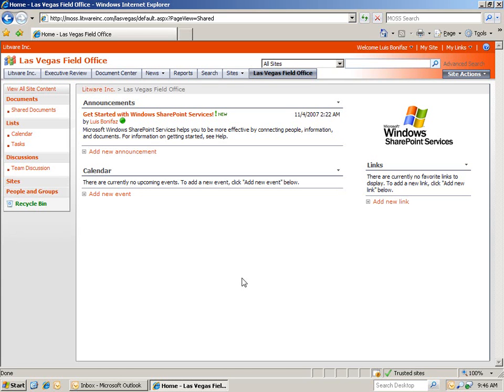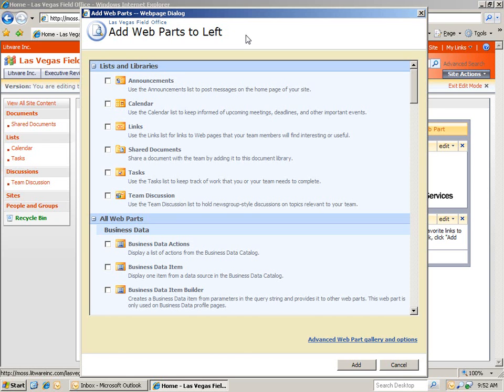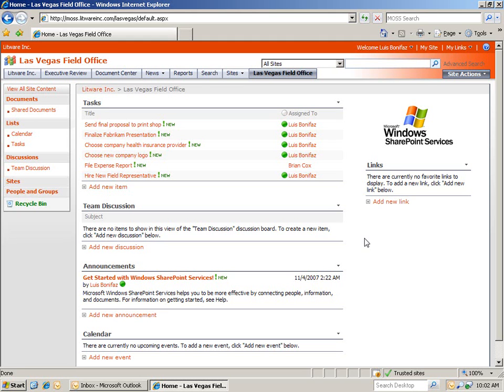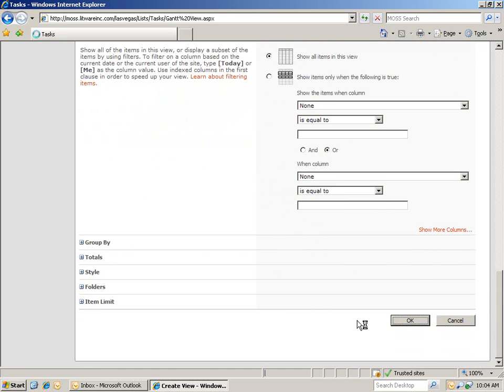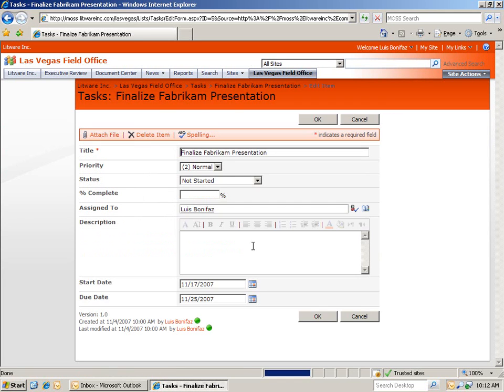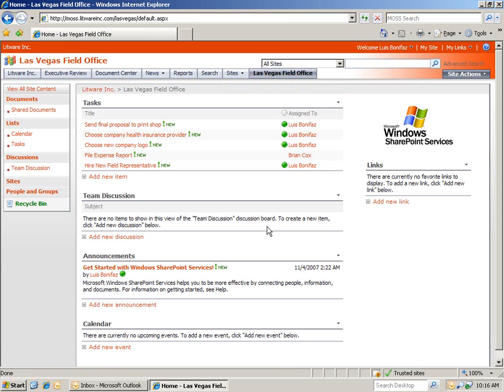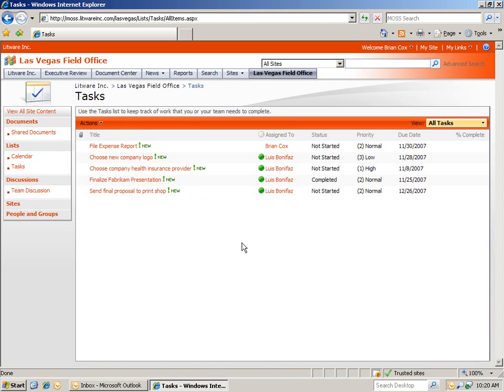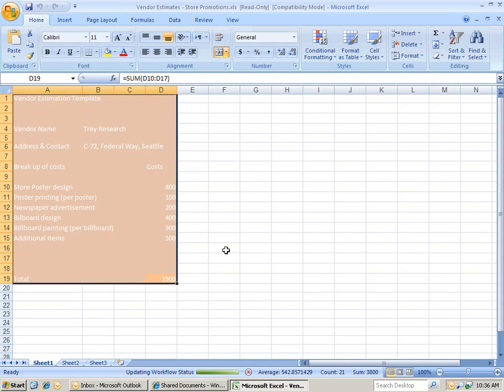KaneNotes Connections Replay Windows SharePoint Svs 2 of 6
Creating a SharePoint site, customizing it using web parts, adding security features, and connecting to Outlook/Office.